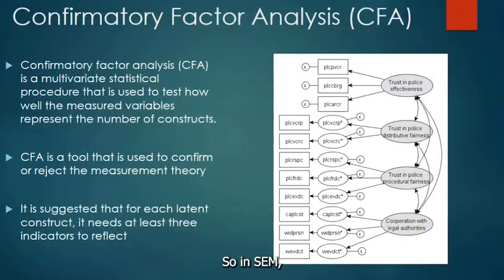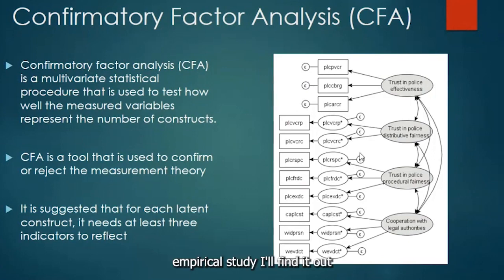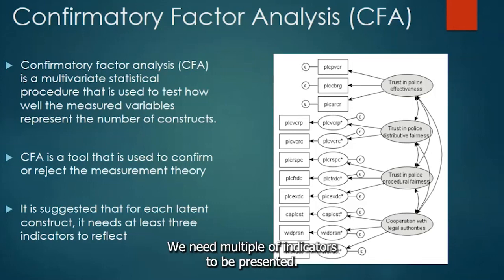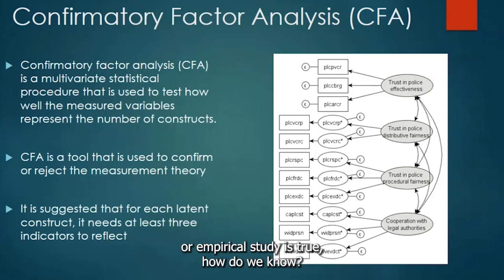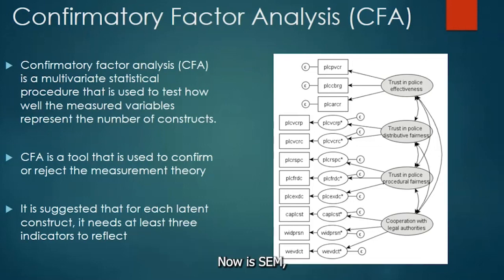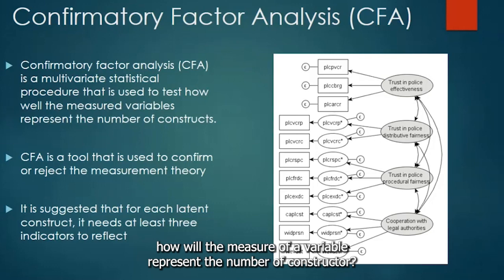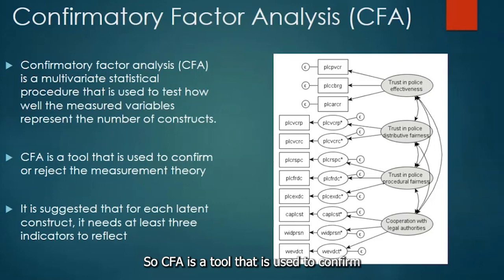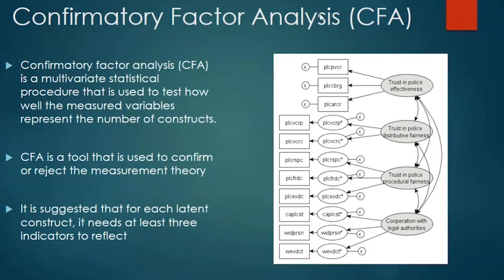Confirmatory Factor Analysis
In this video, we will explore the concept of confirmatory analysis, a statistical technique used to test pre-existing hypotheses or theories about the relationships between variables and/or constructs.